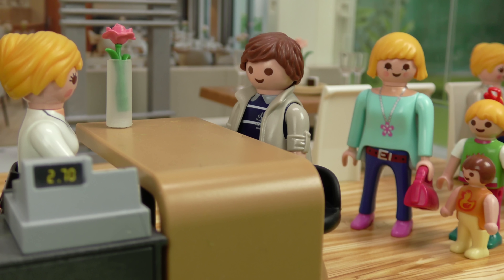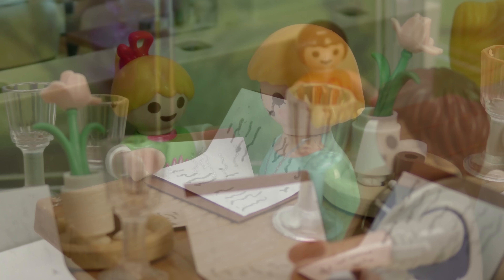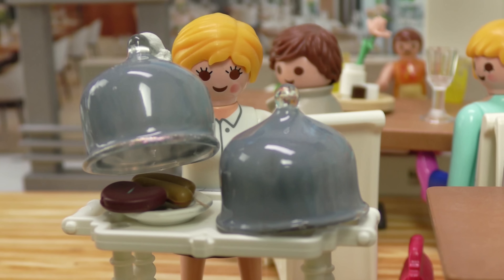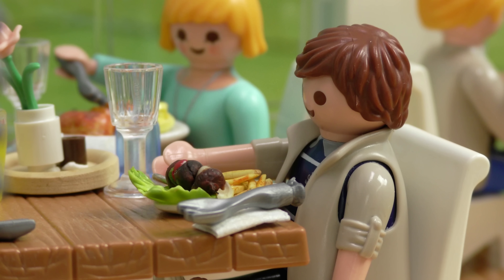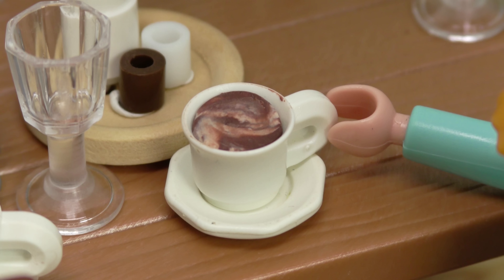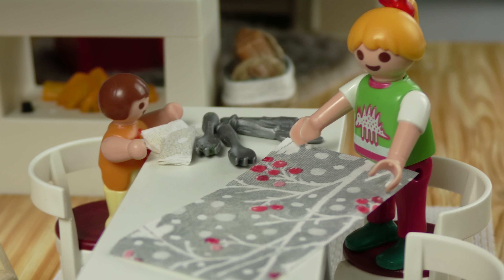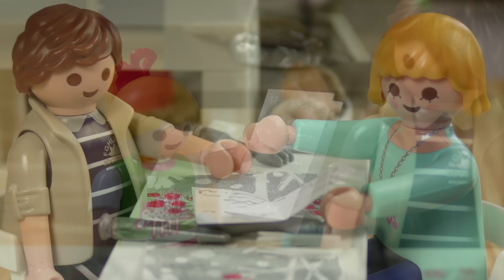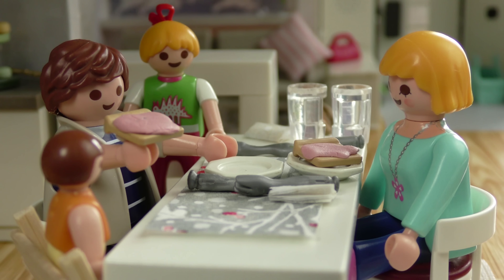Playmobil English The Hauser Family Eat Out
The Hauser family goes to a restaurant. Anna and Lena wish they could always eat out. Hope you enjoy this little video!